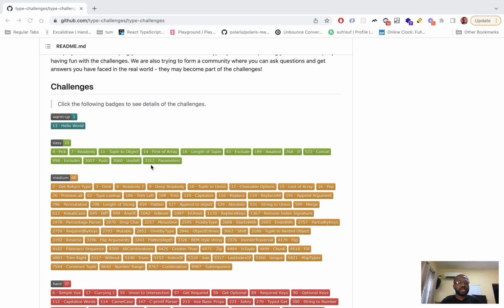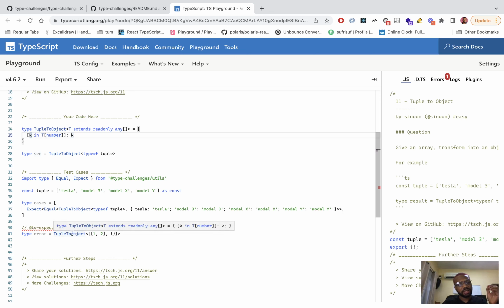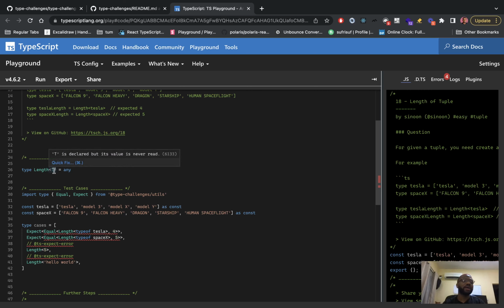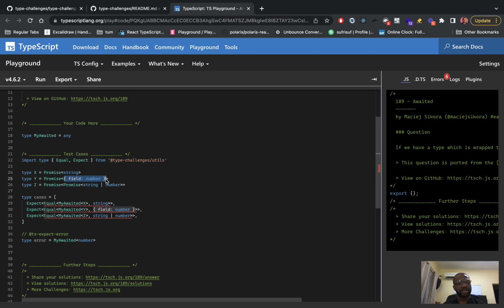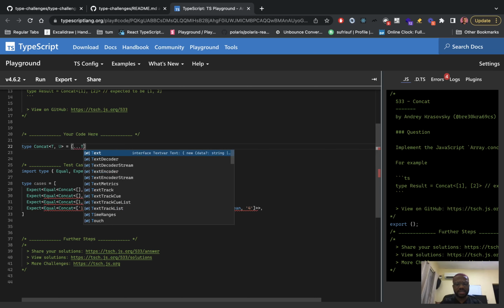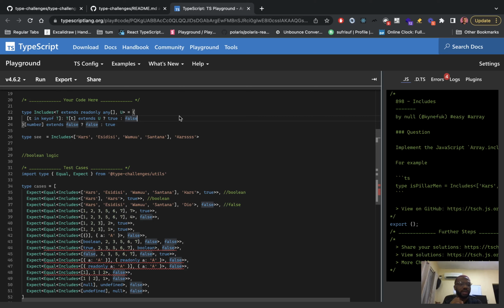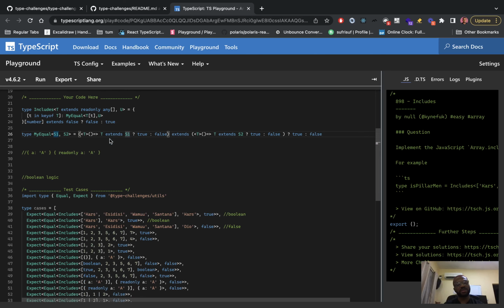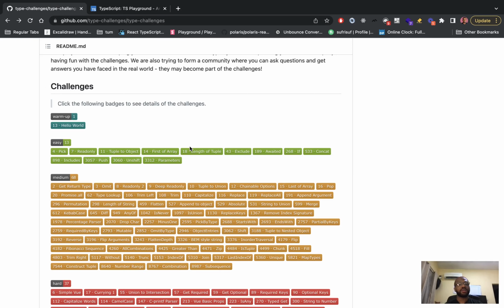13 Typescript Challenges Implemented - Lessons from the 13 utility types in the easy level.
Utility types Implemented:

Pick
Readonly
Tuple to Object
First of Array
Length of Tuple
Exclude - 24:10
Awaited
If
Concat
Includes
Push
Unshift
Parameters